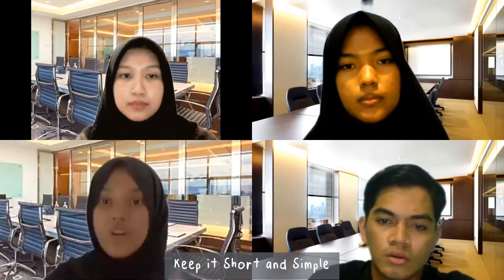UTS EOC/Lead a Meeting/Group 5 ABT 2A Regular